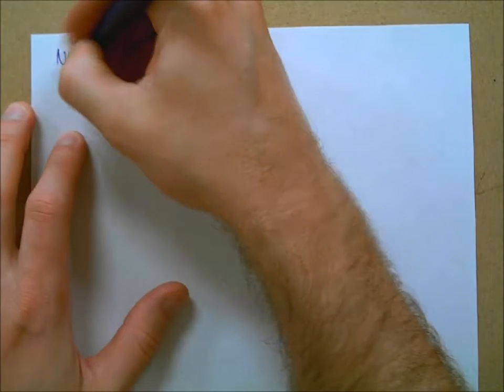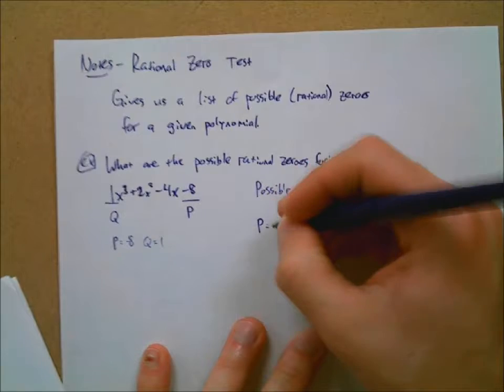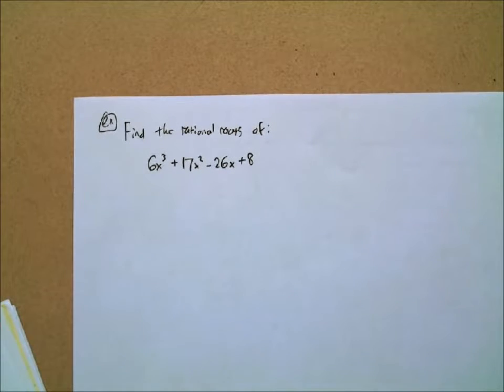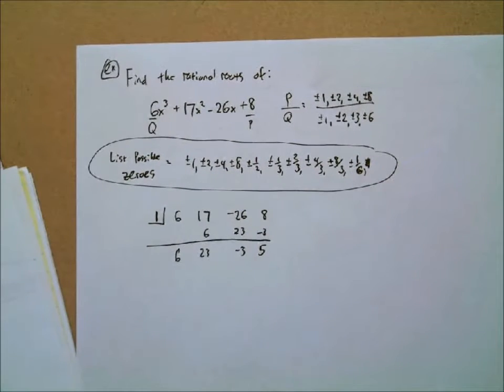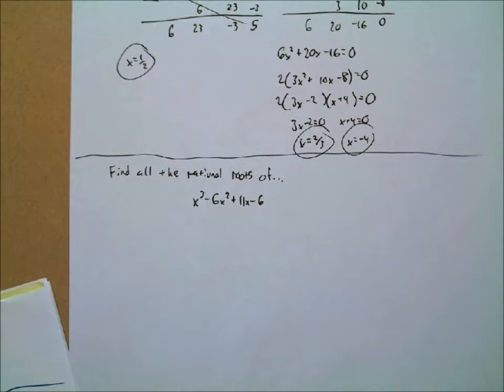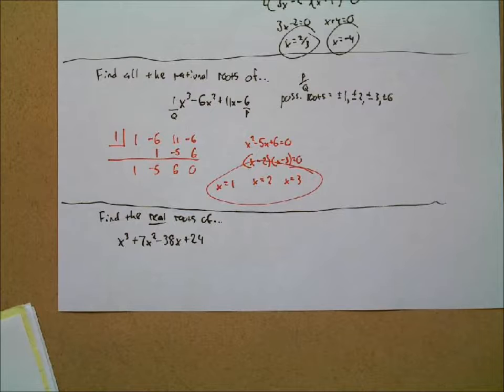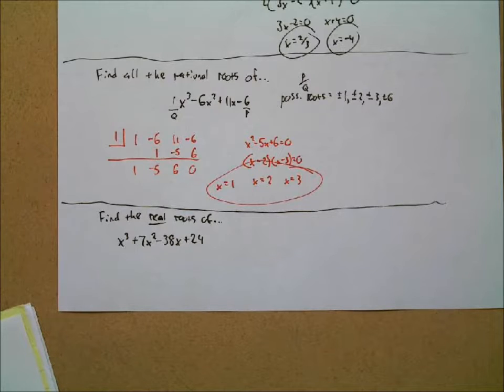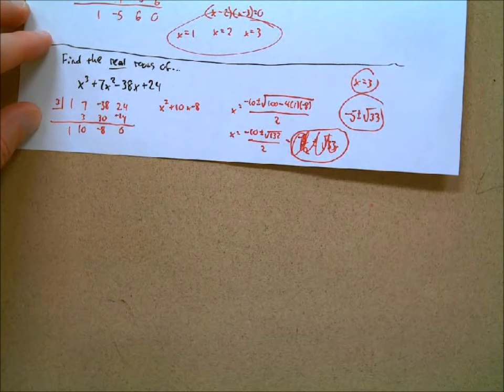10/1/2018 Rational Roots Test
HW: Pg. 176 #16, 19-29(o)